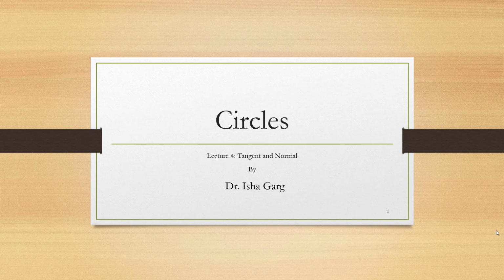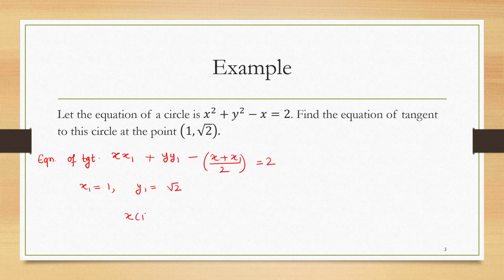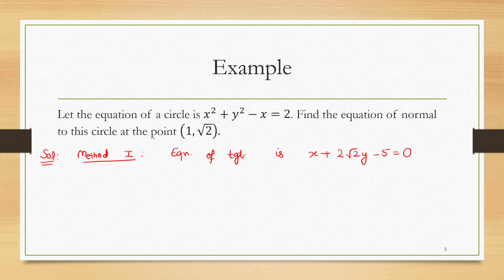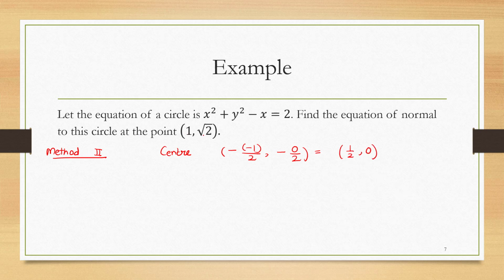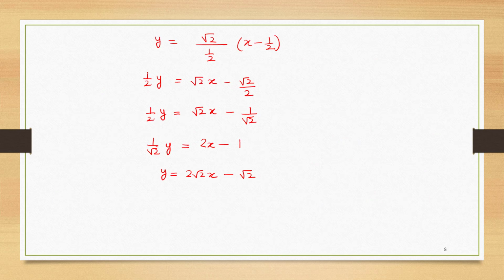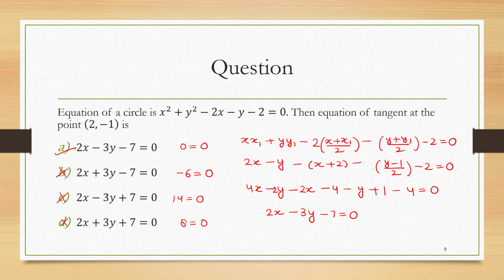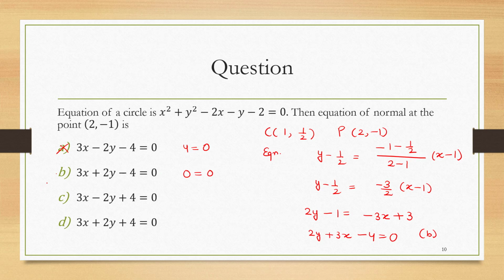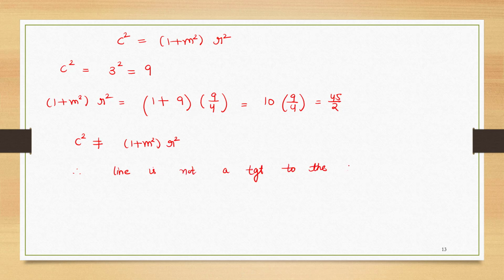Circles | Lecture 4 | Tangent and Normal to a circle | Dr. Isha Garg